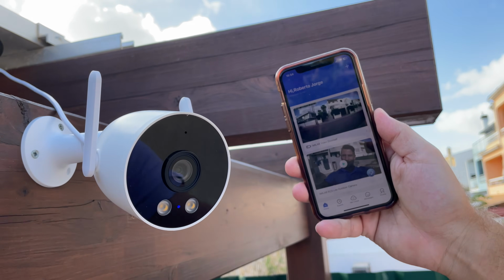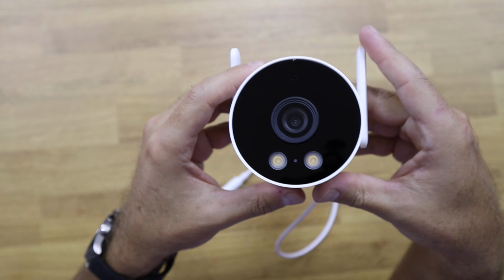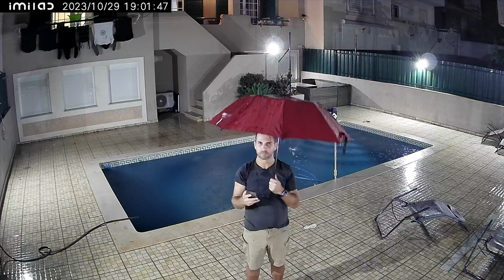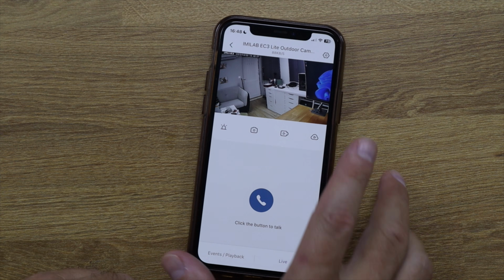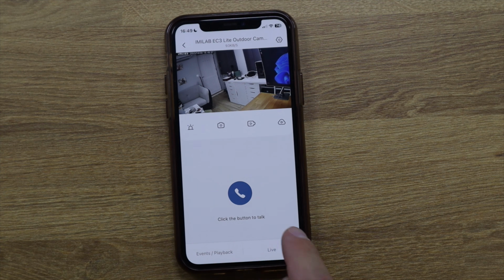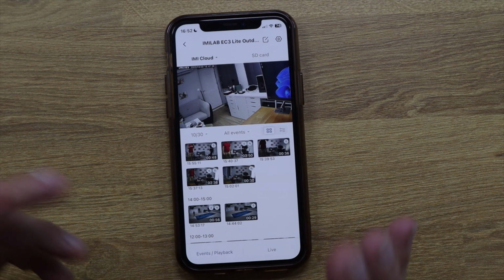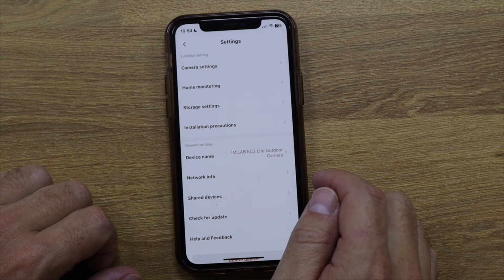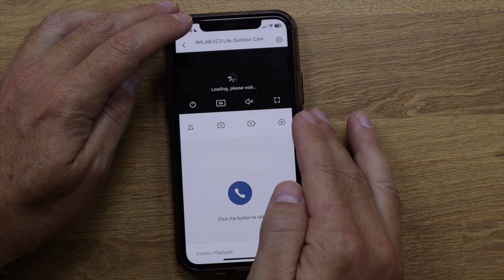Imilab EC3 Lite Outdoor Wifi Surveillance Camera & Waterproof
Windows 10 Pro at $7 (50%: RJV50)

✅ RECORDING GEAR: ✅